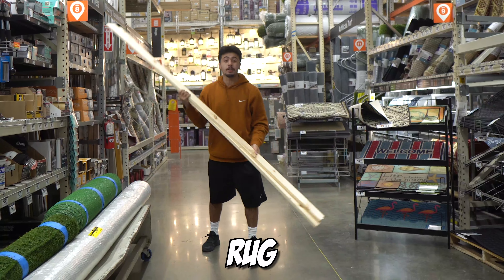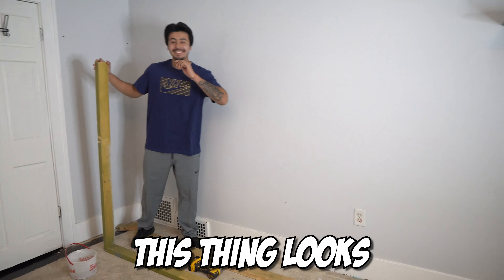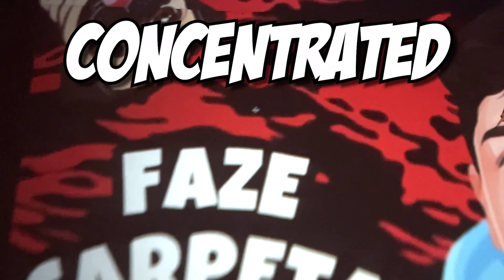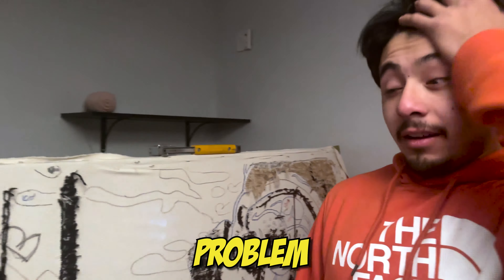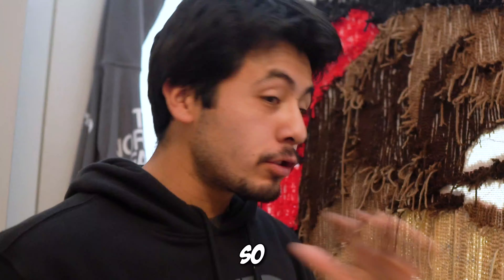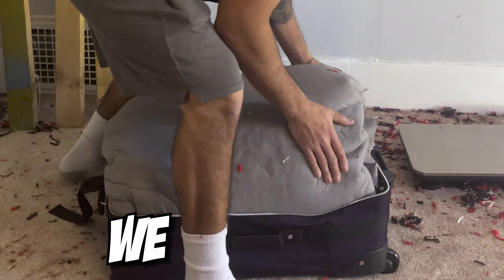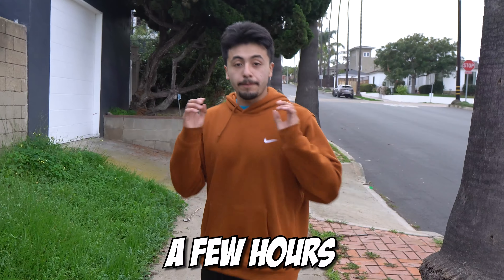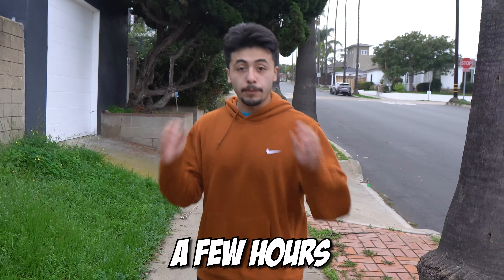I Surprised Faze Rug With A Custom Rug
I made the worlds largest rug for faze rug! making this happen was a challenge!

Shoutout to @Brawadis @clint and @rug!

Comment "Krusty krab collab" to make this happen!